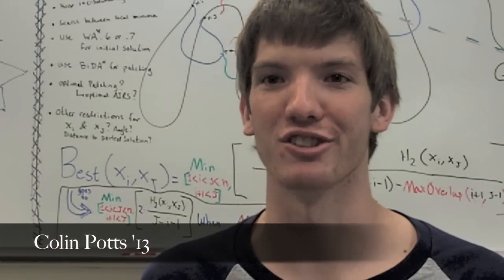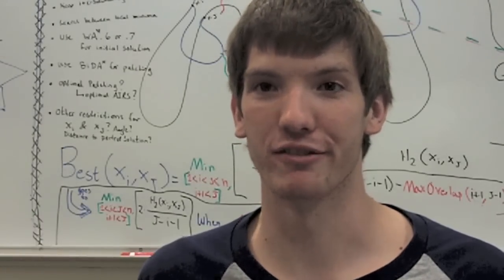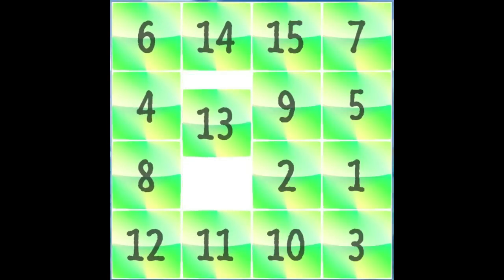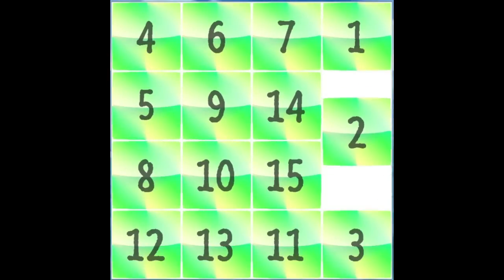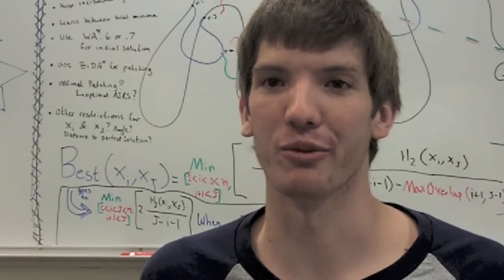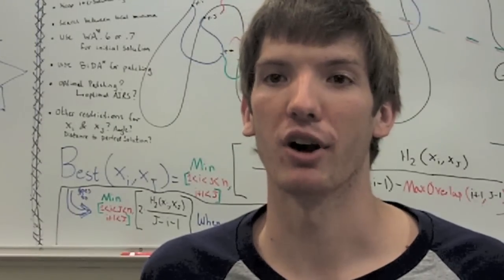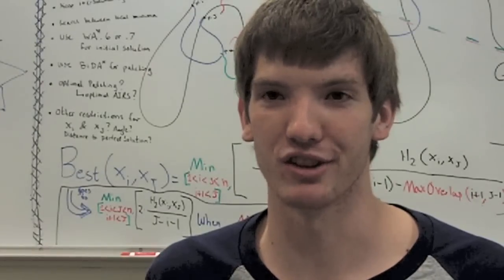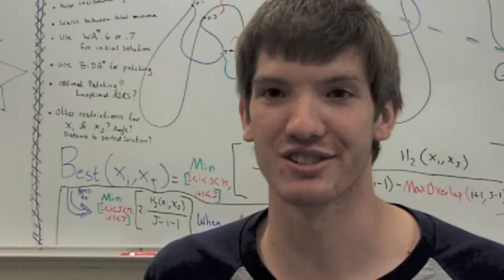Computer Science Research at Lawrence University.mov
Lawrence University students Sam Estrem and Colin Potts are working with Associate Professor of Computer Science Kurt Krebsbach to develop new computer algorithms that intelligently trade time and space.